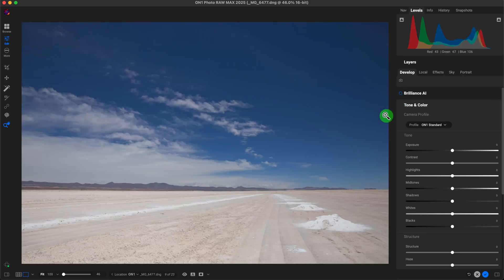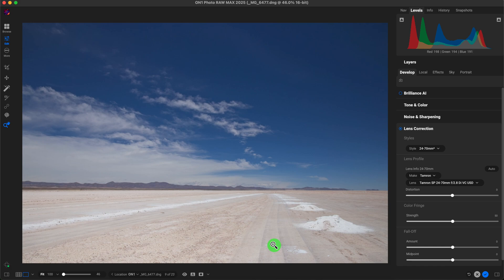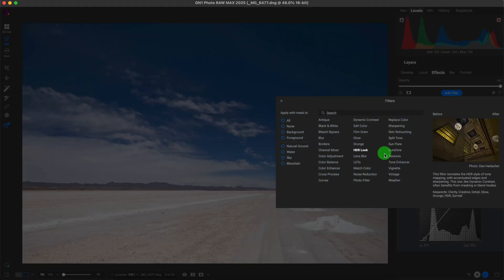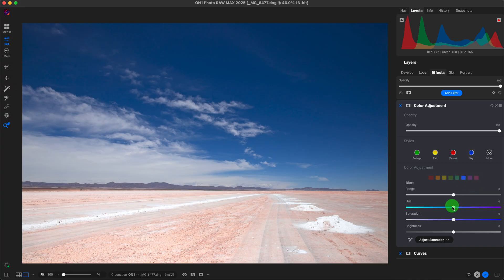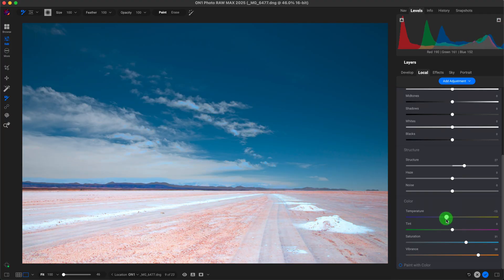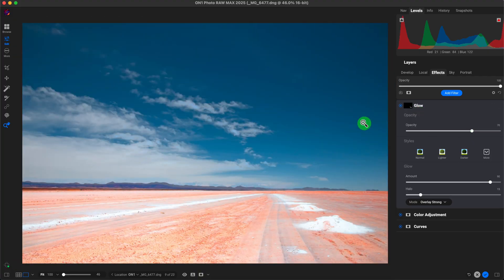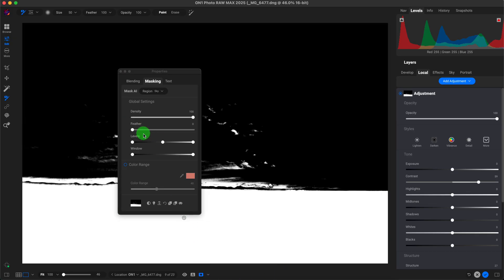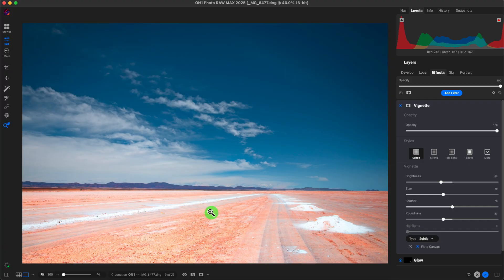Don't Waste ON1 Photo RAW & BE CREATIVE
This 2025 @ON1Photo  RAW tutorial shows you how to stack multiple effects to make your images pop.